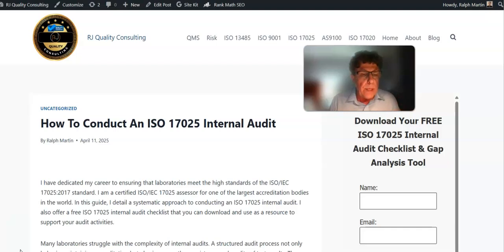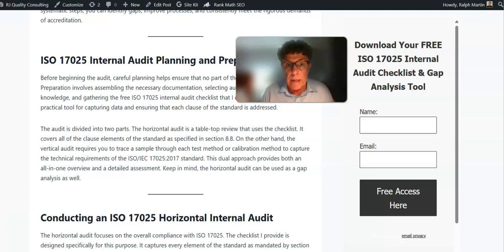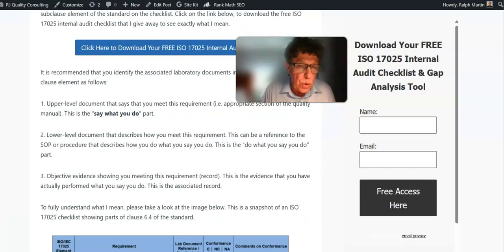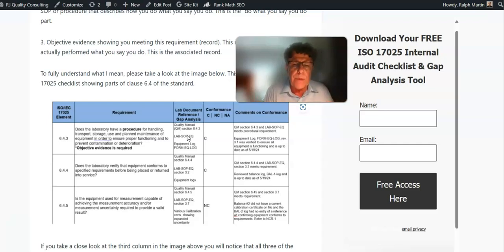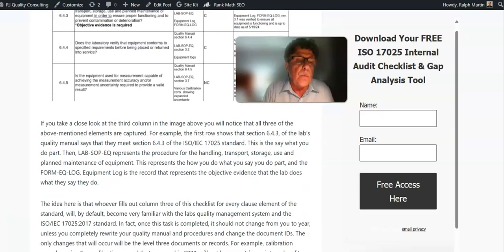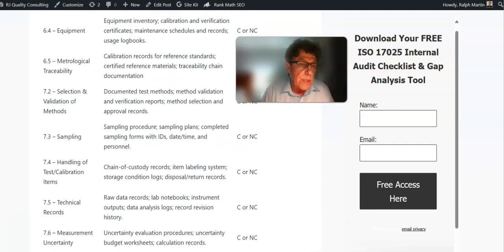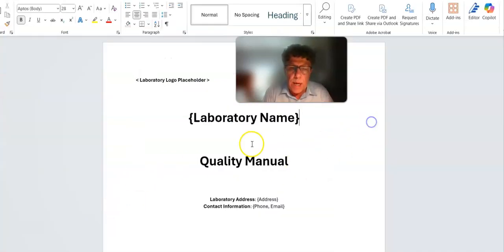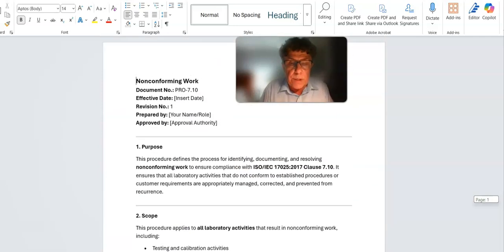How to Conduct an ISO 17025 Internal Audit: Checklist & Best Practices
📅 Ready to take the next step?

💼 Need ISO 17025 Documentation You Can Trust?
Save time and simplify your accreditation prep with our professionally developed ISO/IEC 17025 Quality Manual Template, fully aligned with the standard.

✅ Organized by clause for easy implementation
✅ Designed by a certified ISO 17025 auditor
✅ Optional upgrade includes templates for all required policies & procedures
✅ Includes the risk management template featured in this video

to download the template and get your documentation ready for audit success.

In this professional and informative video, we walk you through conducting an ISO 17025 internal audit for your laboratory. It’s designed for lab managers and lab owners and explains how to plan and prepare for an audit under the ISO/IEC 17025:2017 standard.

You’ll learn how to use an internal audit checklist to cover all ISO 17025 requirements, and how to apply both horizontal and vertical auditing techniques to thoroughly evaluate your lab’s quality management system (QMS). We also share internal audit best practices to ensure your lab meets ISO 17025 compliance and maintains its accreditation.

Whether your lab is in the United States, Canada, the United Kingdom (UK), Germany, France, or elsewhere, performing regular internal audits is crucial for laboratory accreditation and continuous improvement. This video also covers how to identify and address any non-conformities found during the audit, and how to implement corrective actions to strengthen your lab’s processes.

For a deeper dive into the ISO 17025 internal audit process and to download a free internal audit checklist, read our full blog post